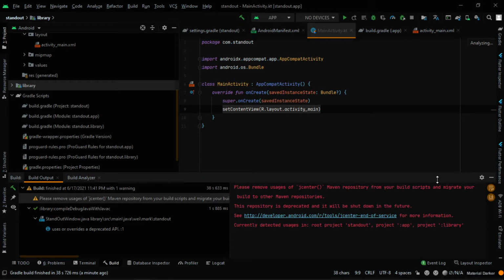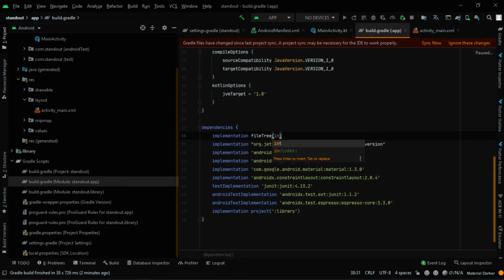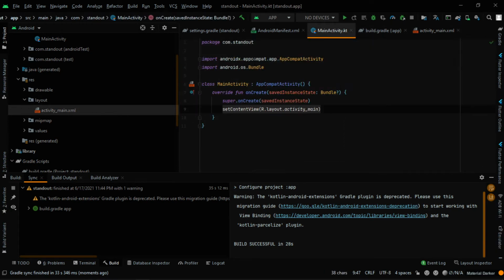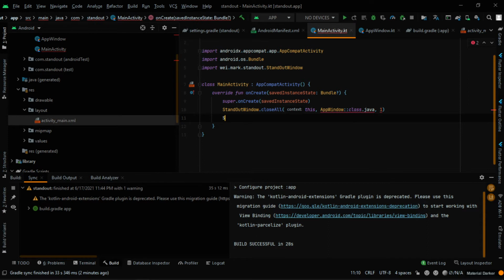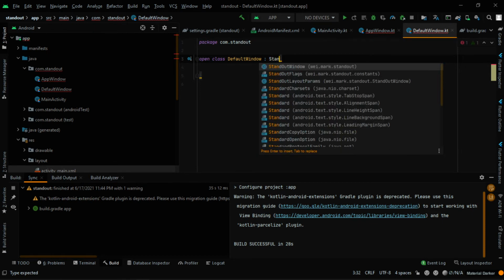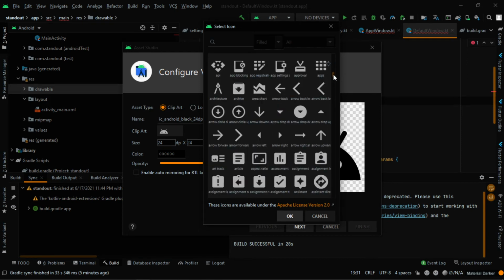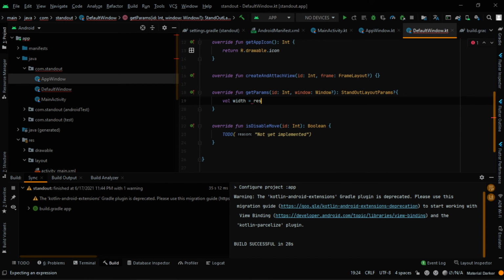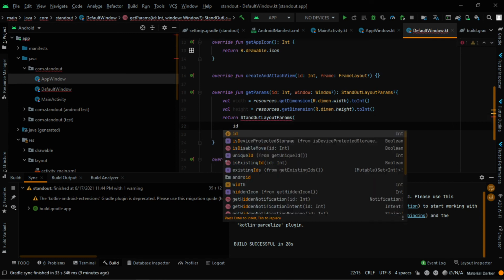Kotlin Floating Android Applications 2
In this video your introduced to how to develop floating application in android studio using the standout library step by step .

The video also covers developing using kotlin and converting java code to kotlin code using android studio.

The video is unedited because I wish to teach you exactly what goes behind developing android or any kind of application as detailed as possible , that by showing each and every single step I follow to develop an application or you my actual call it "Android behind the scenes"